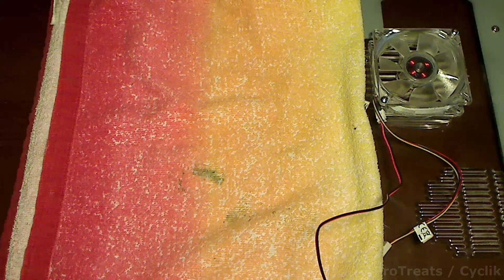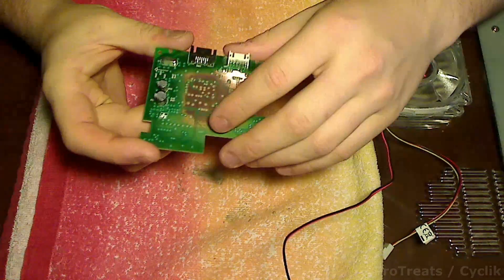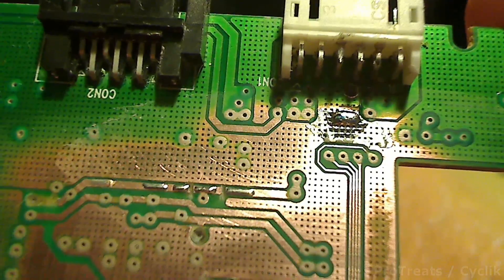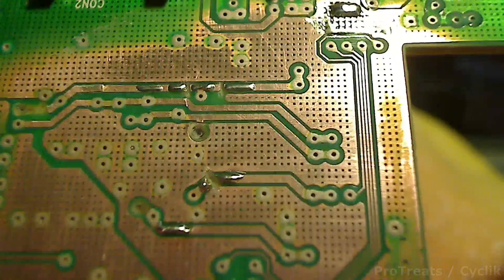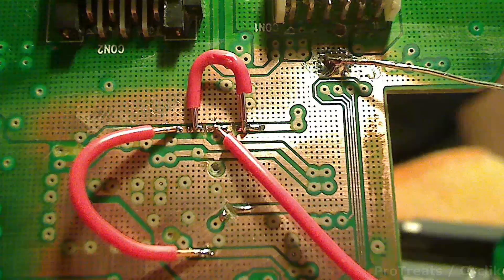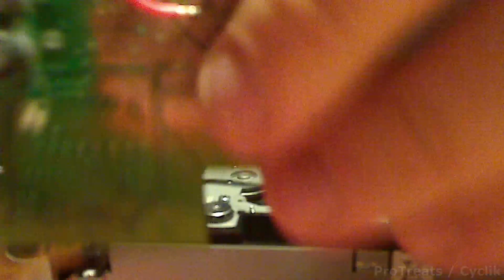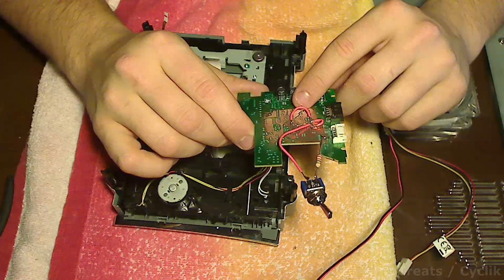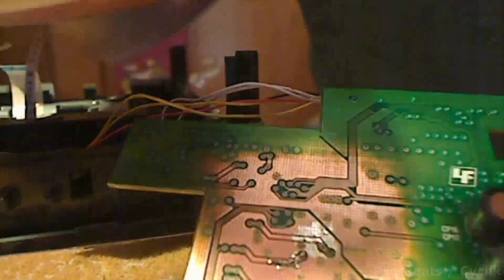Xbox 360 LiteOn 93450c Hack/Modification Soldering Tutorial / Counterpart to Pastorrtom's Video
This video will show you how to modify the PC board of the Xbox 360 LiteOn 93450c DVD drive so that you can dump the firmware.

I made this video as a counterpart to pastorrtom's video which tells you how to get the firmware off the drive using JungleFlasher.

The links to the next two videos can be found in his description.

This video focuses on the soldering portion of the modification, that in my opinion is rather difficult and unforgiving.  Do the soldering exactly and without error and your modification will be successful.

I encourage you to watch the first part of pastorrtom's video in its entirety, then watch this video, and finish up with the last two parts of pastorrtom's video.